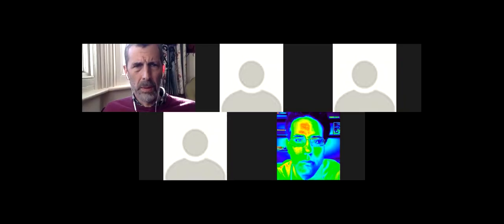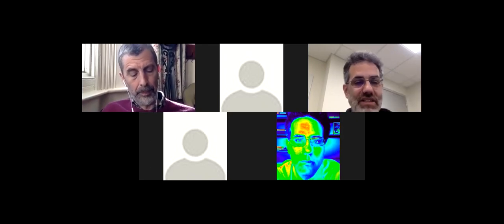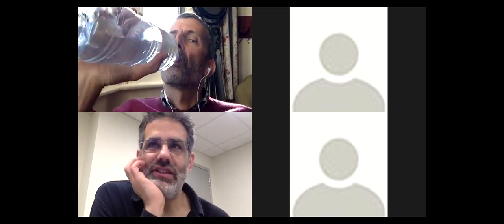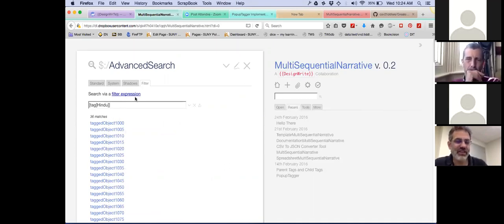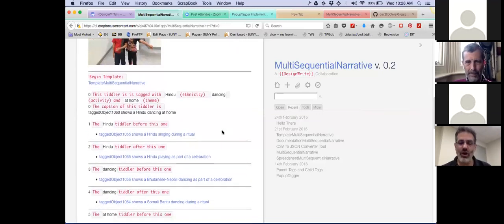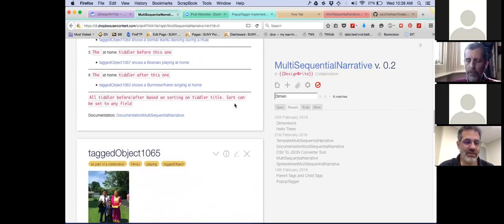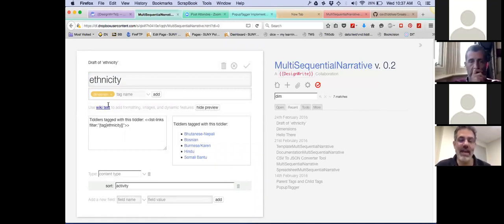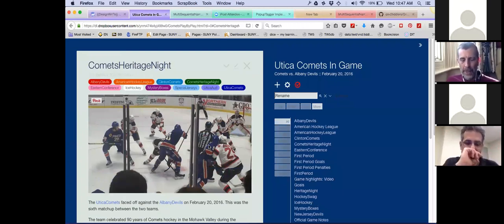Conversation 2016 02 24